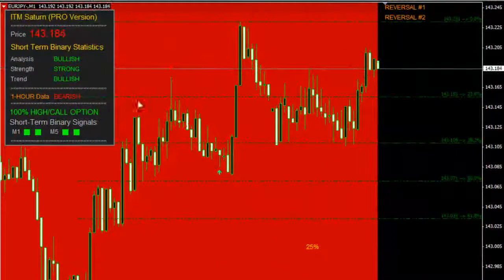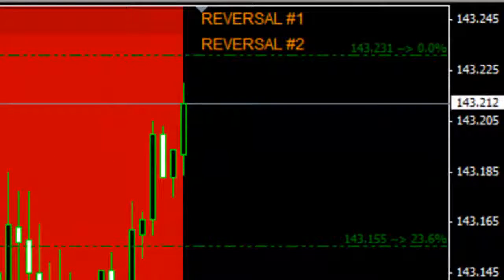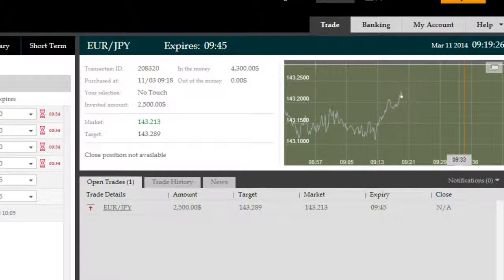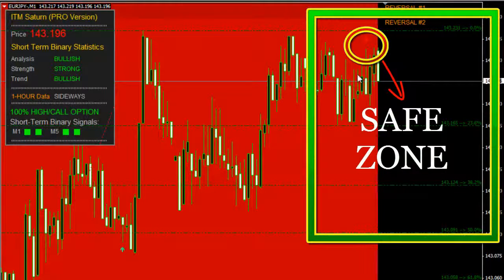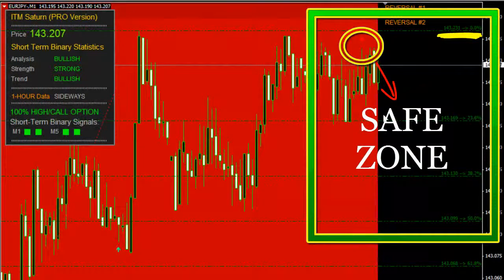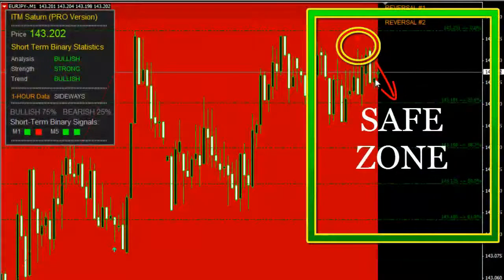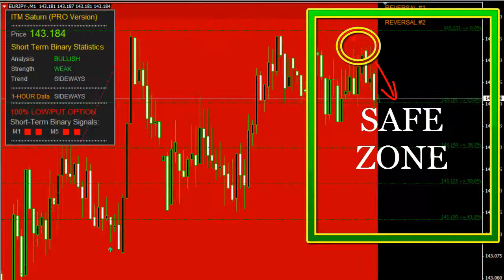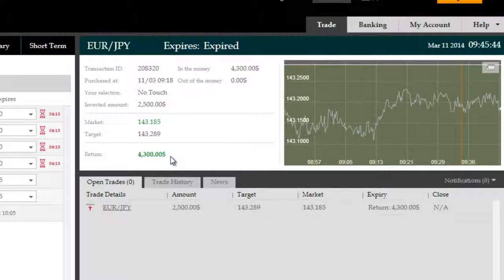Asia Binary Signal On The EUR/JPY Released (VIDEO)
Asia binary signal by Saturn PRO released in this video show a nice profit on the EUR/JPY on the 5 minute time frame. Binary signals in the Asia market overnight proved profitable for ITM Financial traders. The Asia binary signals for Saturn PRO are picking up the pace on the 5 and 10 minute time frame. Click here for a free copy of Saturn PRO /